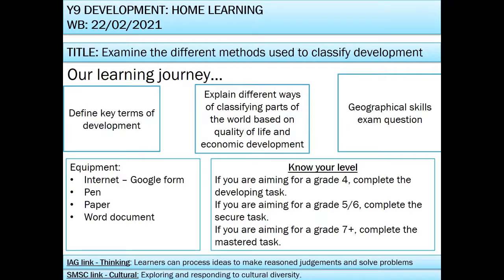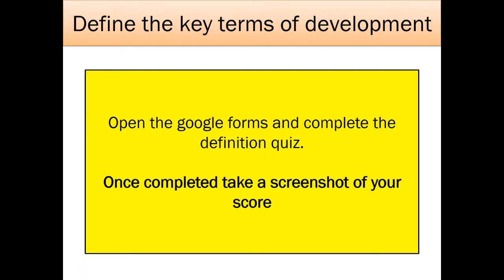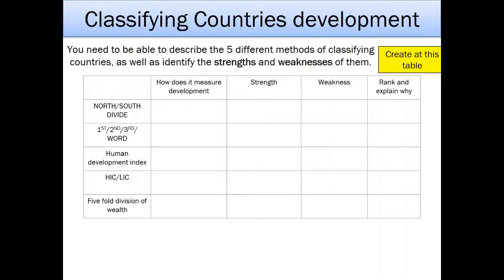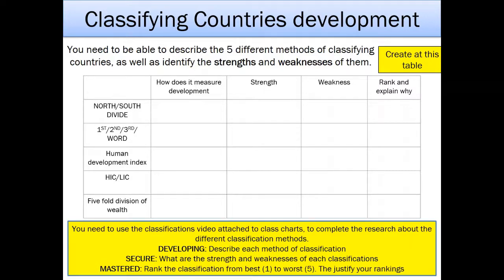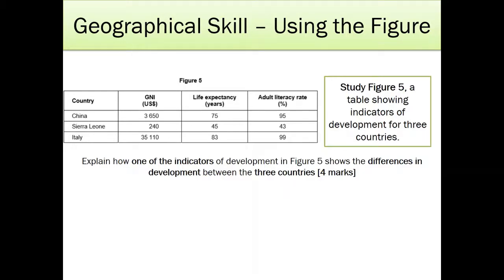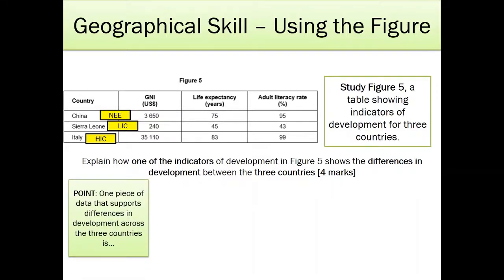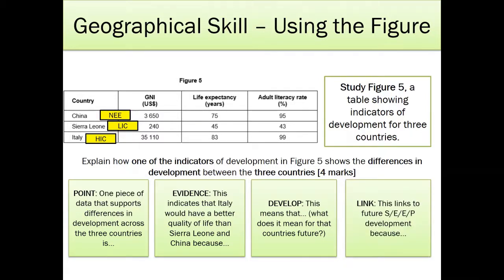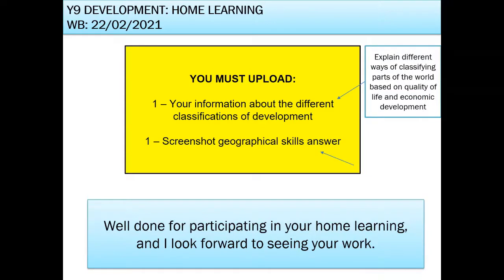Geography - YEAR 9 EXAMINE THE DIFFERENT METHODS USED TO CLASSIFY DEVELOPMENT SET 1 3